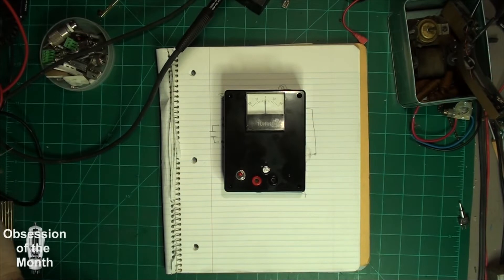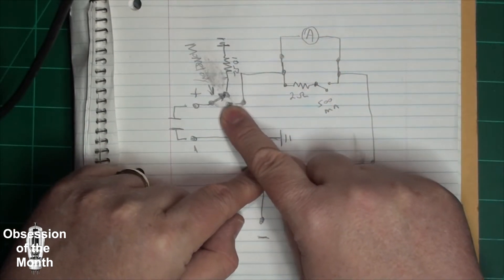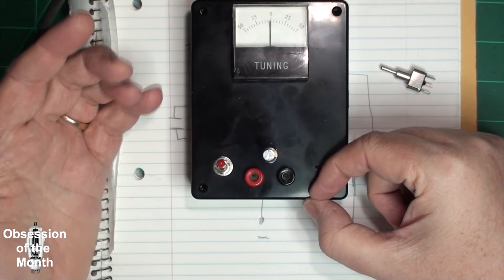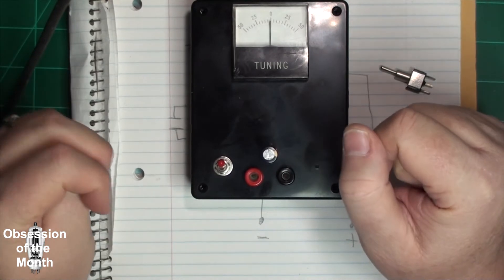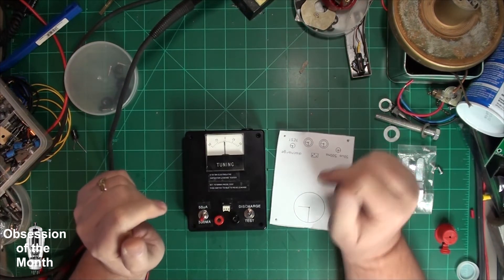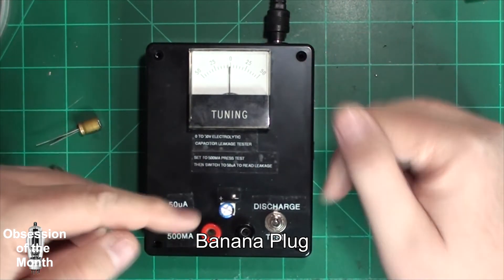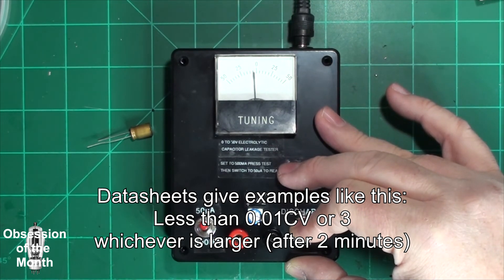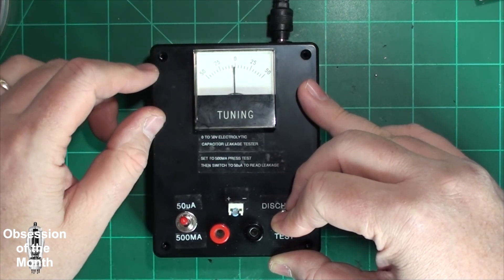low voltage capacitor leakage tester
I built a low voltage electrolytic capacitor leakage tester